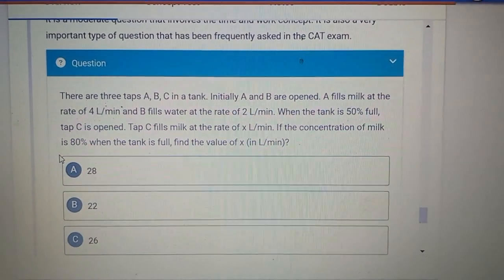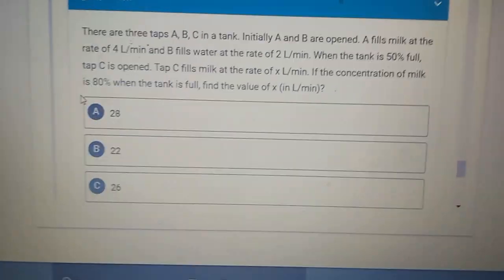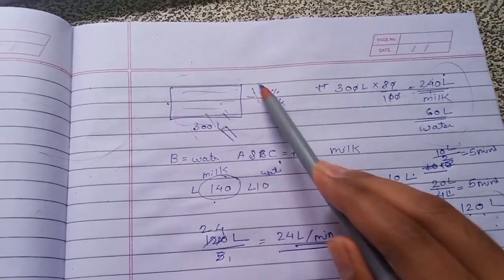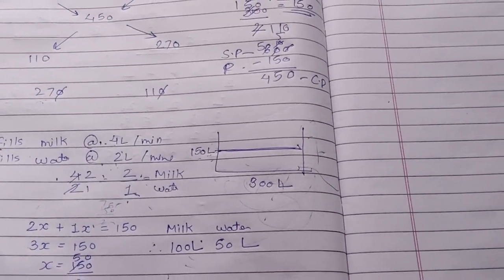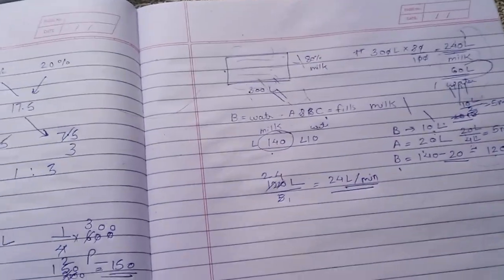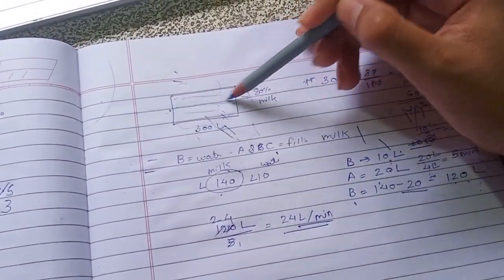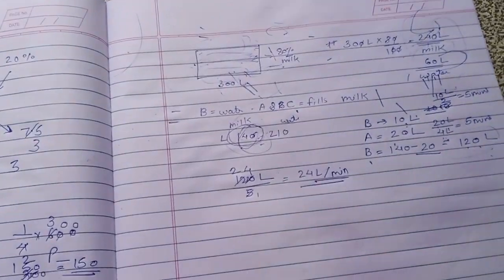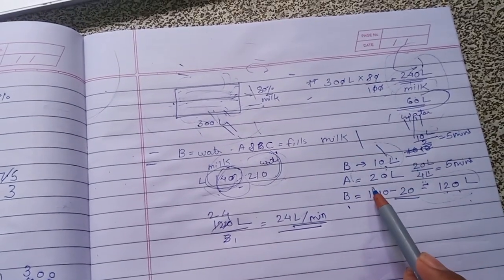CAT ratio and proportions